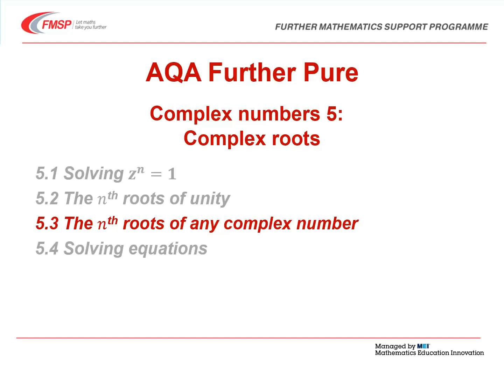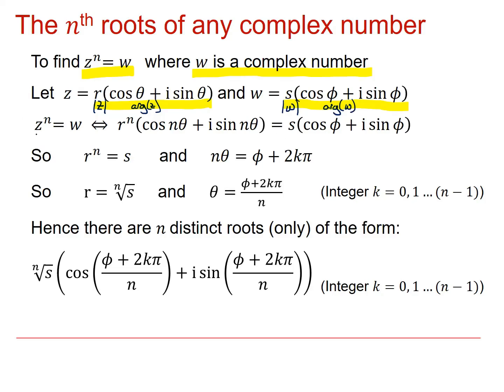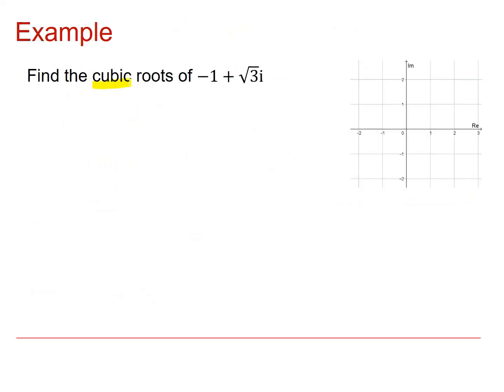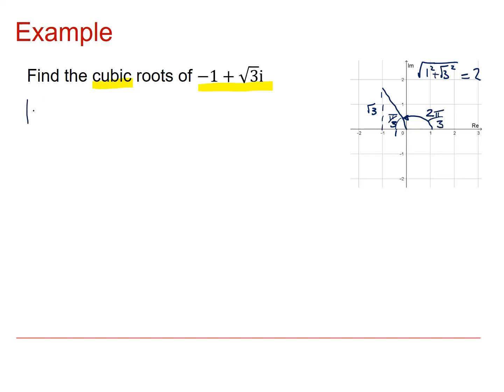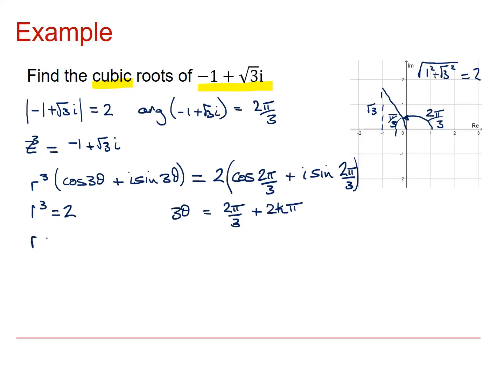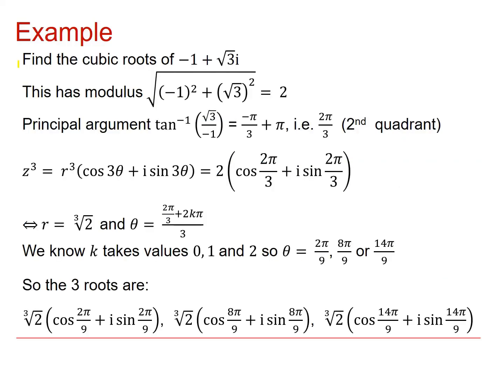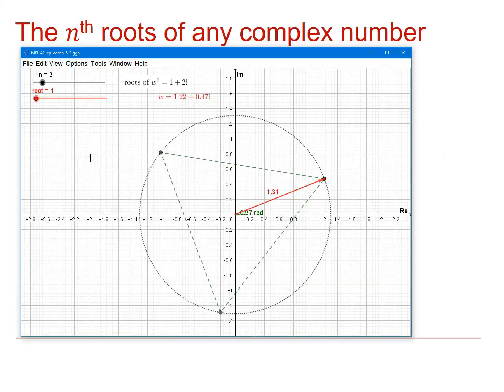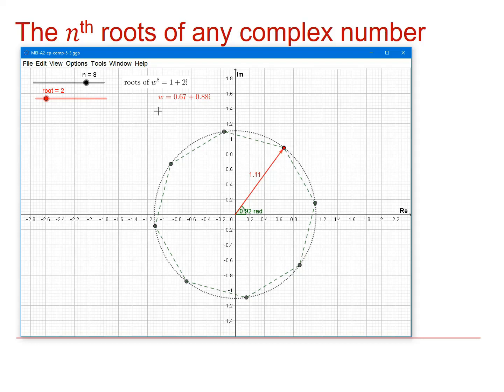AQA Core Pure: Complex numbers 5-3